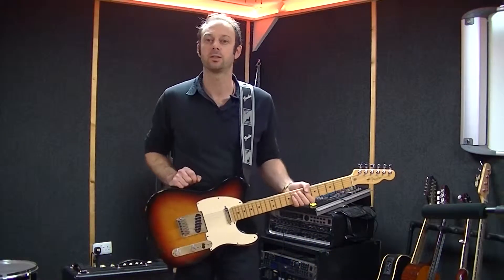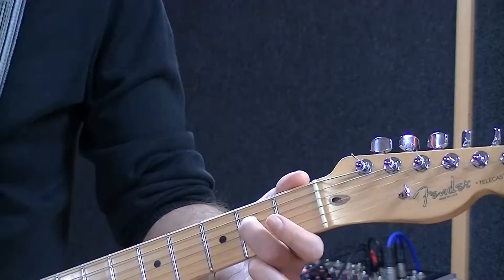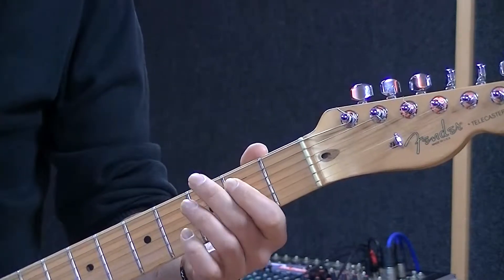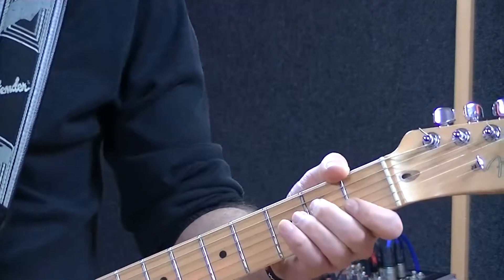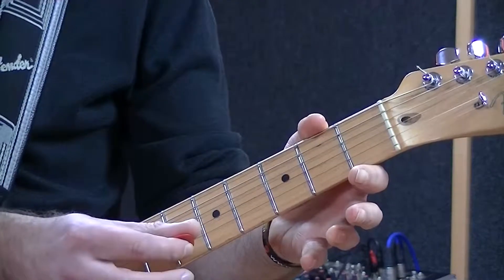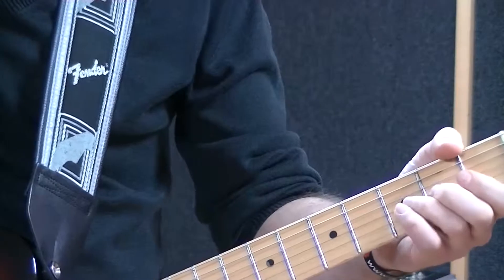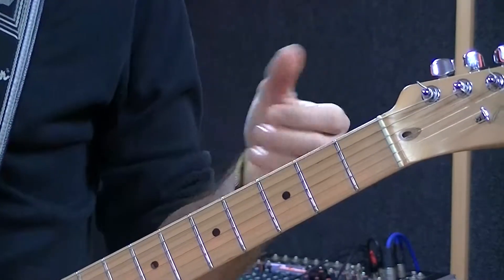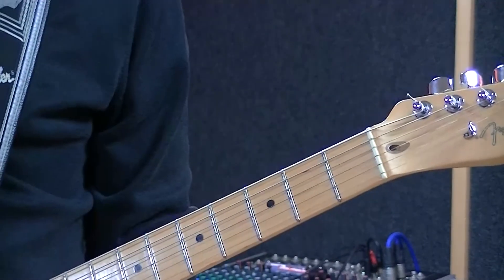Guitar lesson for beginners - Em pentatonic and blues scales with some cool easy riffs (Cont)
The Guitarist Guru is a guitar tuition series aimed at students of all ages picking up and playing the guitar in a short period of time. Each lesson looks at the practical elements of learning the instrument as well a getting you playing quickly. Jeff Topp have been a professional guitarist for nearly 20 years and have run his own guitar tuition business for the same length of time. More information on lessons can be found